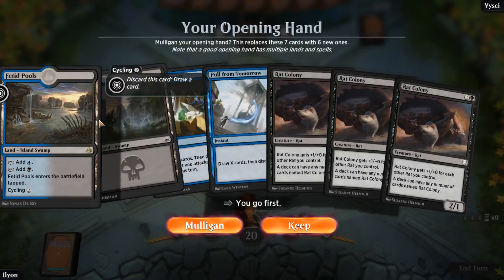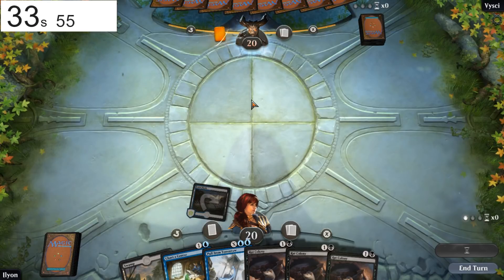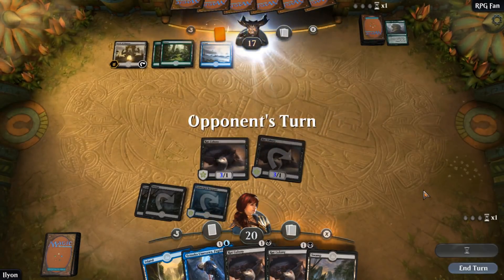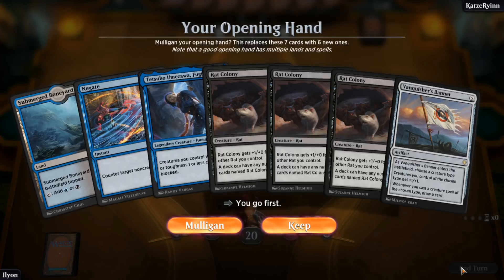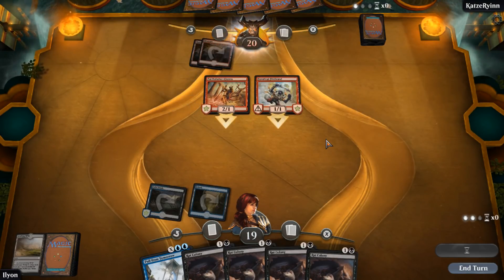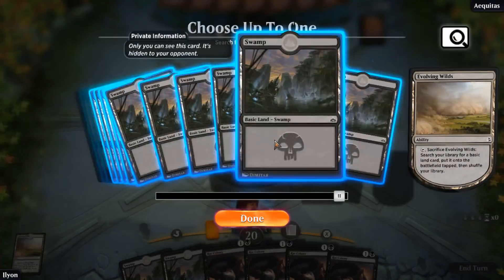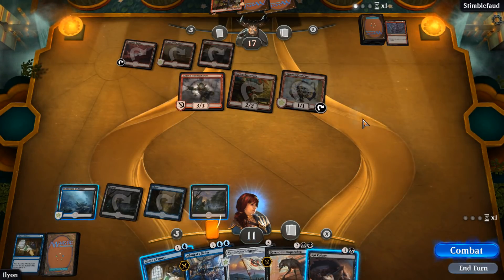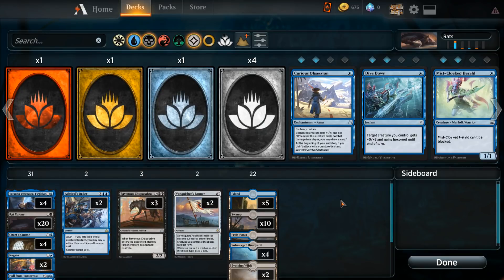Magic Arena - UB Rat Colony - Matches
Magic the Gathering Arena Closed Beta UB Budget Pirates

20 Rat Colony (DAR) 101
10 Swamp (RIX) 194
5 Island (RIX) 193
4 Tetsuko Umezawa, Fugitive (DAR) 69
2 Negate (RIX) 44
4 Chart a Course (XLN) 48
2 Admiral's Order (RIX) 31
2 Vanquisher's Banner (XLN) 251
1 Fetid Pools (AKH) 243
4 Submerged Boneyard (AKH) 284
2 Evolving Wilds (AKH) 242
1 Pull from Tomorrow (AKH) 65
3 Ravenous Chupacabra (RIX) 82